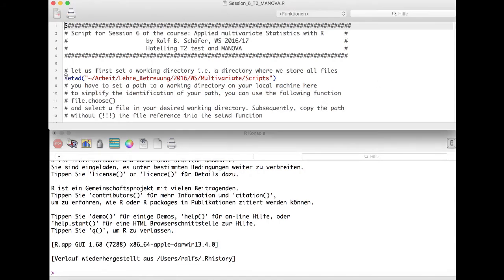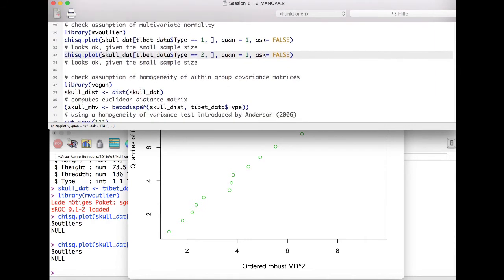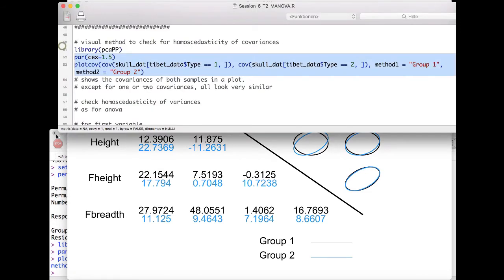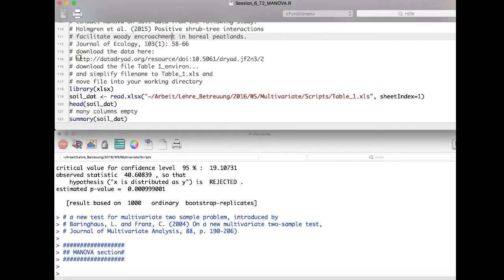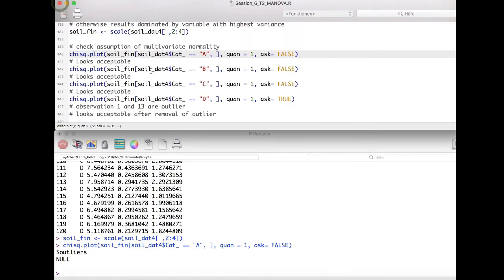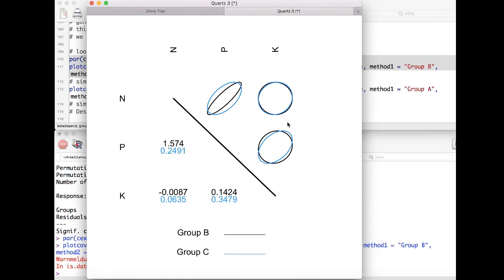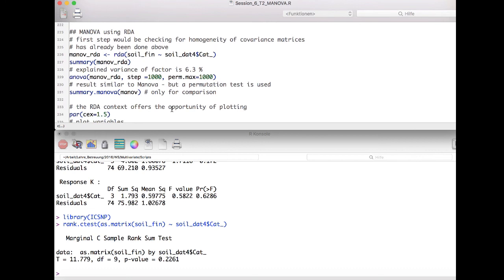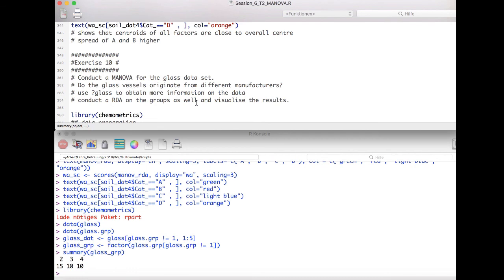Session 6 Applied Multivariate statistics - Multivariate hypothesis testing - Demonstration in R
This is the demonstration part related to the Session 6 of the lecture "Applied Multivariate Statistics for Environmental Scientists" that was held at the University Koblenz-Landau, Campus Landau. The demonstration relies on free open source software (R) and can therefore be followed by anyone. The topic of this session is multivariate hypothesis testing.